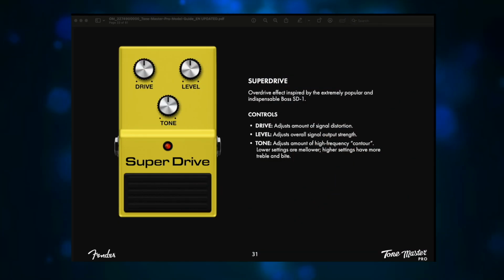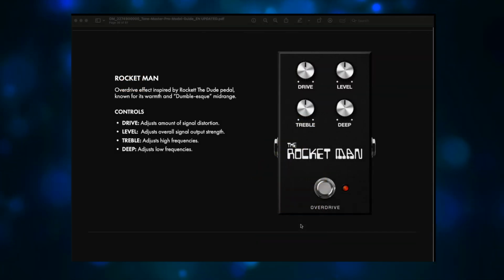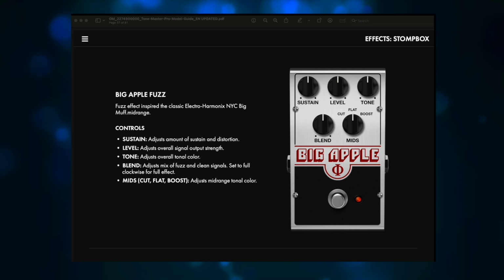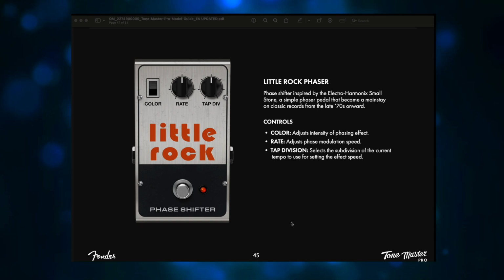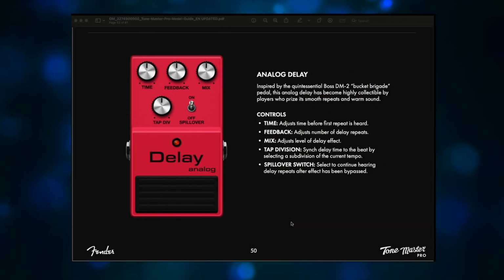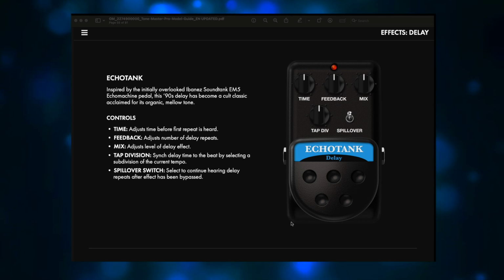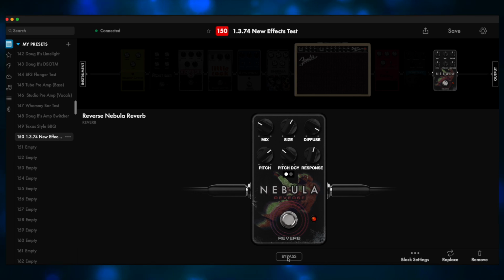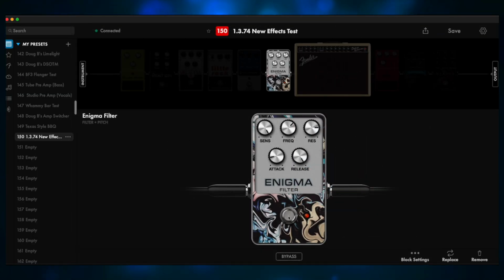Fender Tone Master Pro - Let's Check Out The New Effects!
Fender Tone Master Pro owners - Firmware 1.3.74 brought us a lot of goodies, including 9 new effects. I demo all of the new effects in this video, one at a time. Check it out!